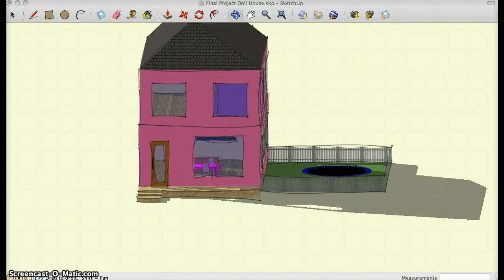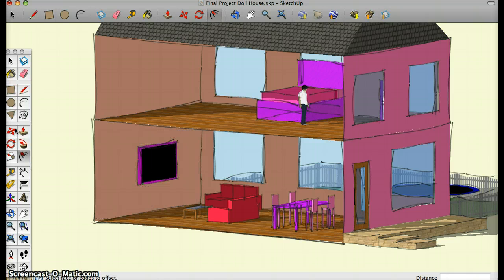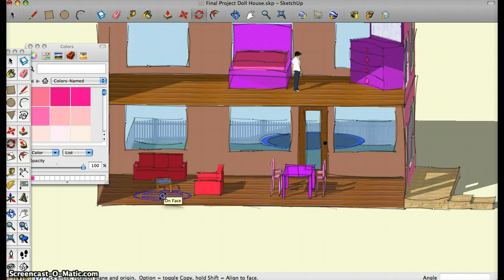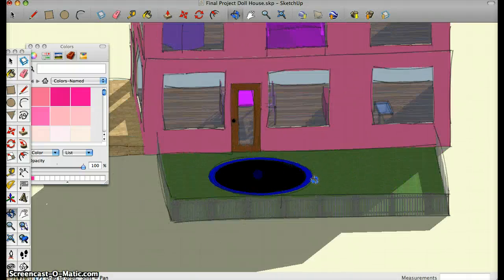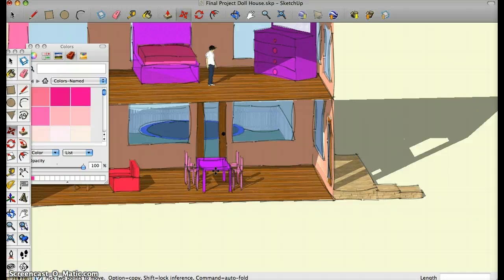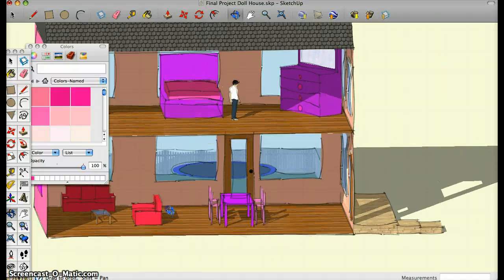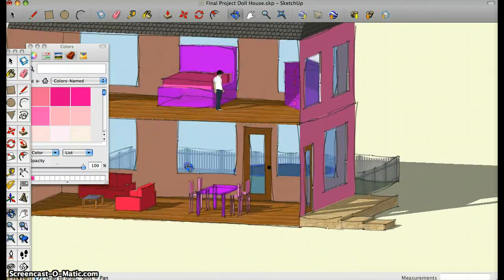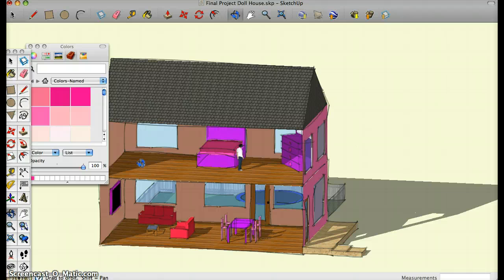My Lifesize Dollhouse-Ane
My google sketchup project for my tech class.